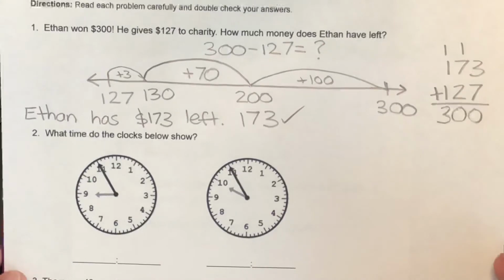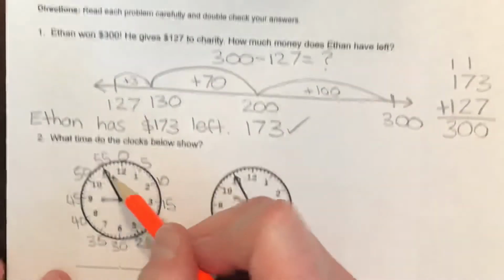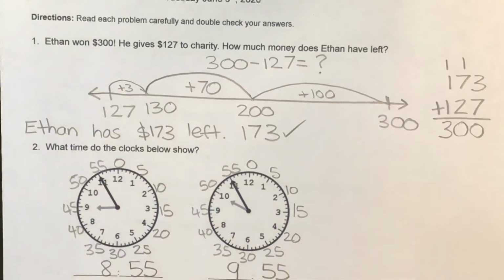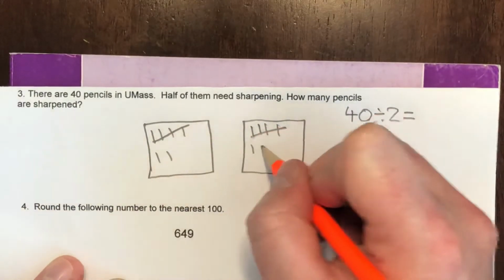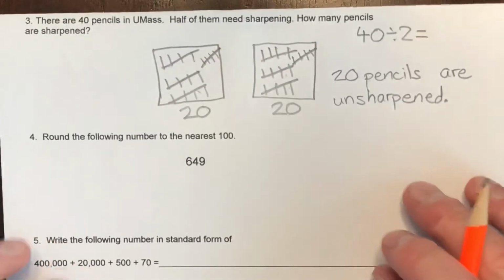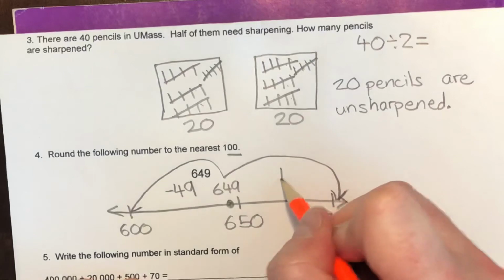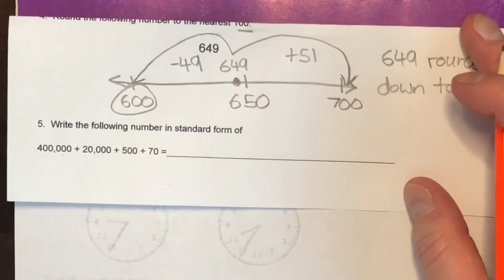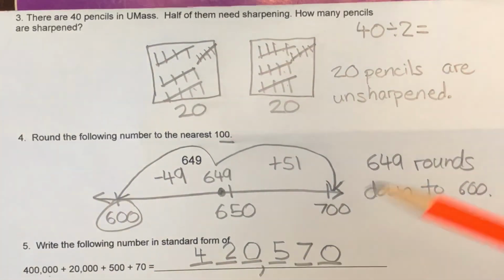Math Review Tuesday June 9, 2020